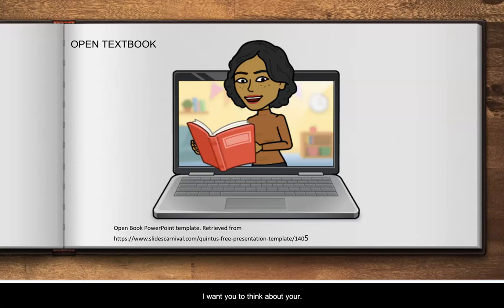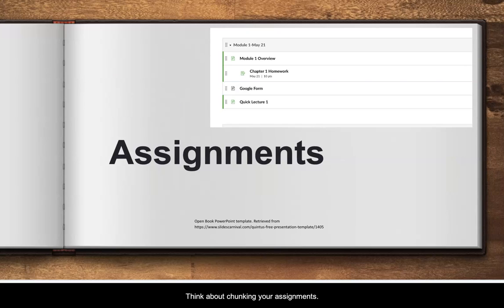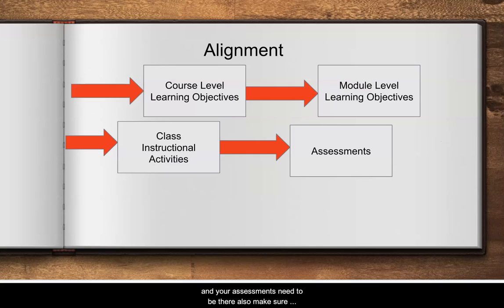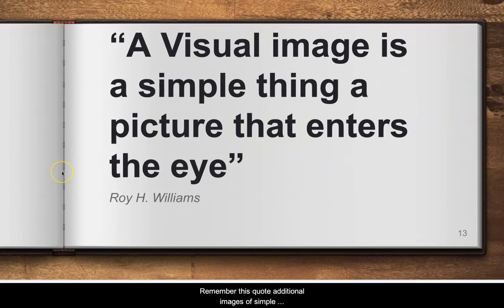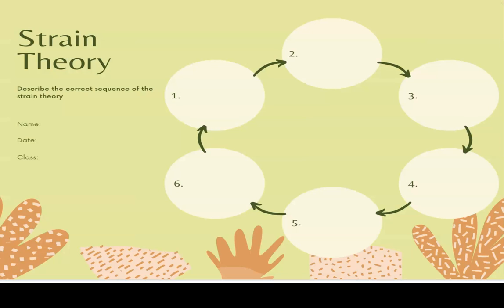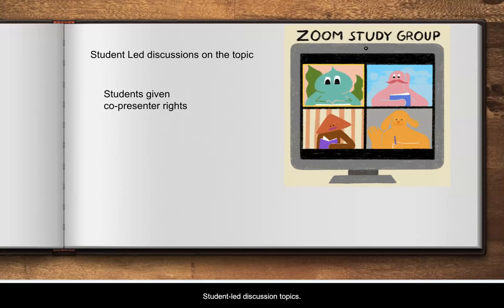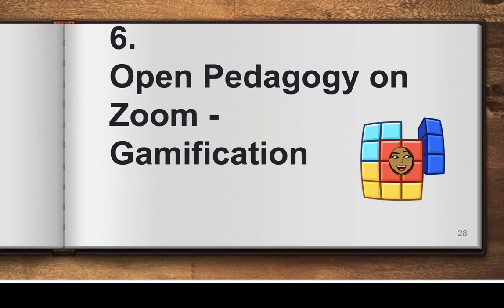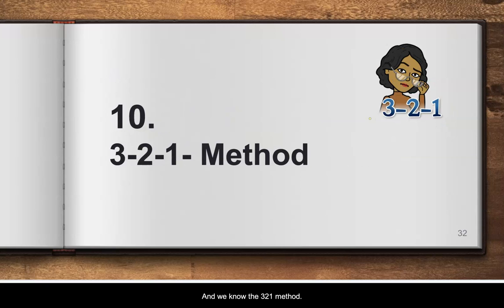Open Teaching on Zoom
Dr. Deider Tyler
Salt Lake Community College

This presentation will examine ways to engage the learners with open resources on zoom.  The presentation will focus on how OER can change the way instructors teach using broadcast.   This would be for intermediate learners.